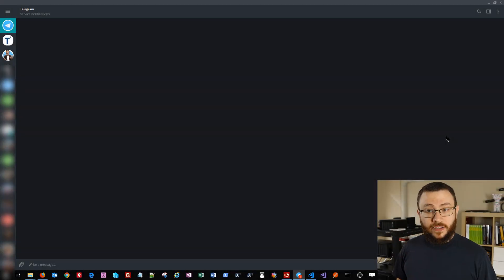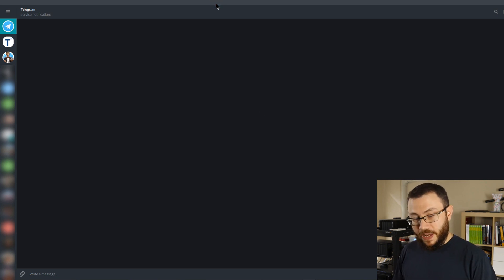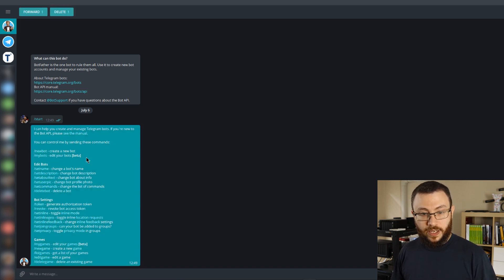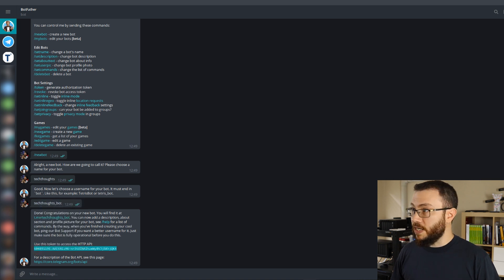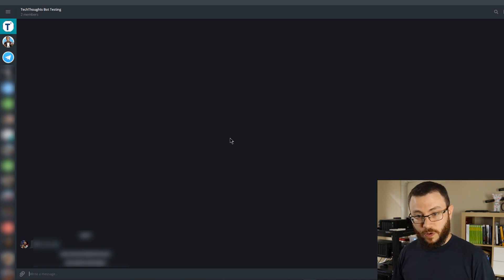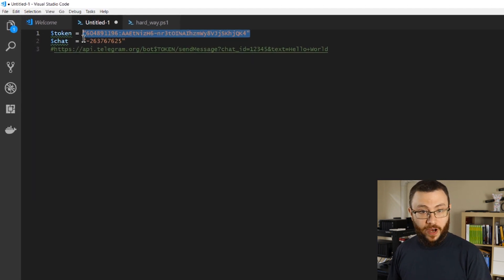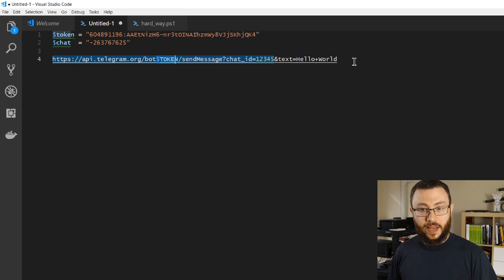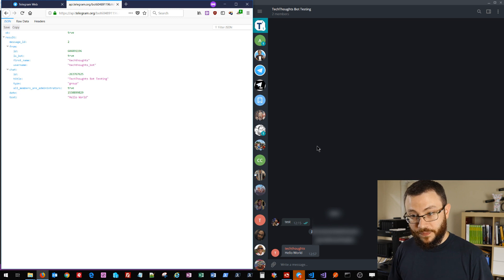How to Create a Telegram Bot and Send Message via bot API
Learn how to create a Telegram Bot and get a bot token. See how to add that bot to a Telegram group, and how to find the chat ID. Full demo on on how to use your bot token and chat ID to send Telegram message via the bot API.